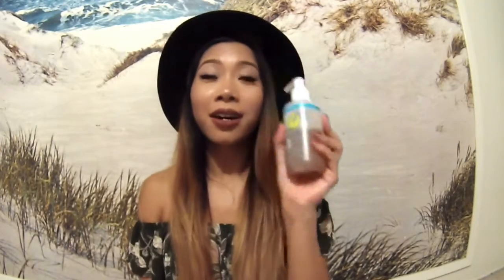Fall Favorites: Makeup, Fashion, Skincare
Products Mentioned:
MAC Persistence
Loreal 24 Hr. Infallible Liner
Dolly Wink Lashes Natural #11
Mario Badescu Drying Lotion
Juice Beauty Blemish Clearing Cleanser
H&M Floppy Hat
Windsor Rust Coat
Sam Edelman Booties in Petty Suede
Dunkin' Donuts Pumpkin Spice
Google Play Music: Odesza Radio Station